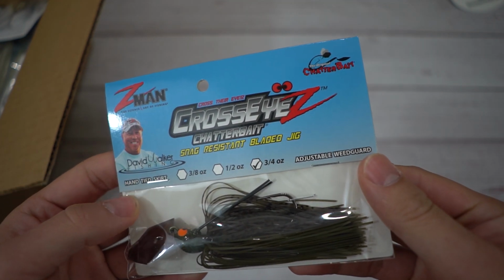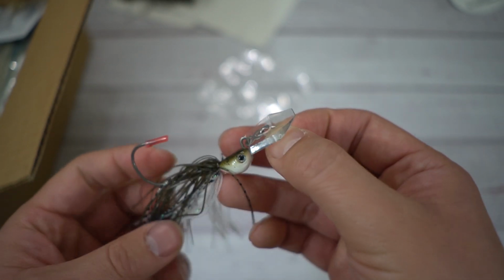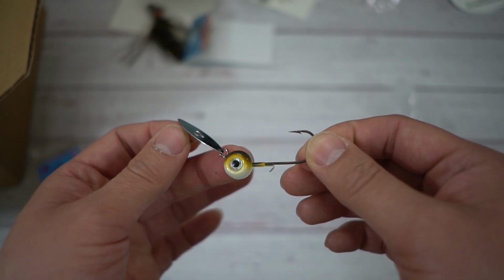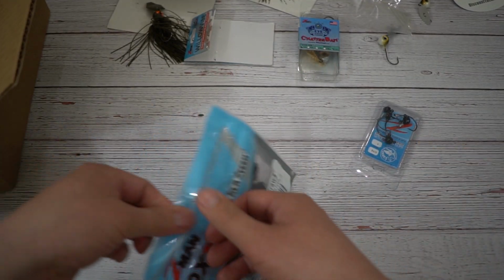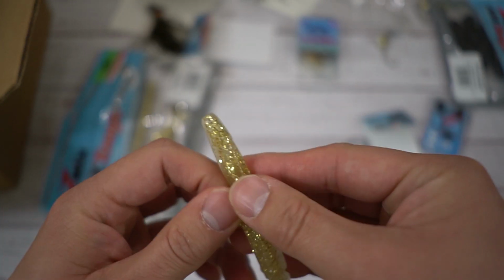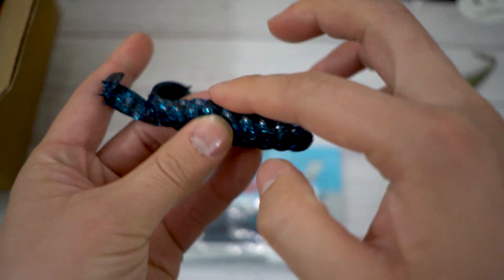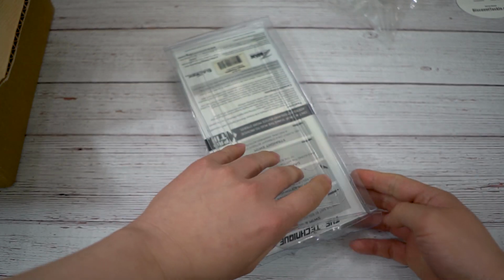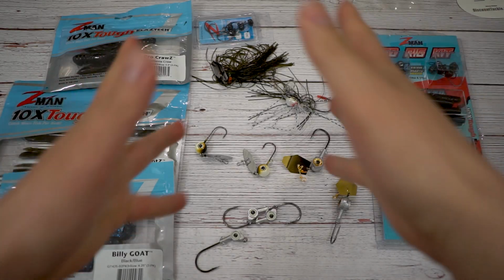Unboxing Ton of Z-Man Fishing Products from Discount Tackle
Unboxing Ton of Z-Man Fishing Products from Discount Tackle.  They have stocked up on many of the new fishing tackle that were release during ICAST 2020.  Check them out as I check them out first hand!  I will be honest, I am loving Z-Man products more and more!  Especially the Eye Strike Fishing Terminal Tackles!

Buy your Z-Man Products at Discount Tackle! Check out their entire library here (Afil Link):

Individual Product links are as follows:

Z-Man NedlockZ EWG Wide Gap Ned Rig Jigheads 4 pack - Black / 1/10 oz

Z-Man Swimbait Eye Jigheads 3 pack - Glow / 1/4 oz - 5/0

Z-Man Pro CrawZ 3 1/2 inch Soft Plastic Craw 3 pack - California Craw

Z-Man Billy GOAT 4 1/4 inch Soft Plastic Grub 3 pack - Black/Blue

Z-Man Long ShotZ 6 inch Finesse Worm 6 pack - Green Pumpkin

Z-Man DarterZ 6 inch Segmented Soft Jerkbait 5 pack - Beer Run

Z-Man Jack Hammer ChatterBait StealthBlade - Green Pumpkin Shad / 3/8 oz

Z-Man Eye Strike Skirtless ChatterBait 2 pack - Gold / 1/2 oz - 4/0

Play Lists